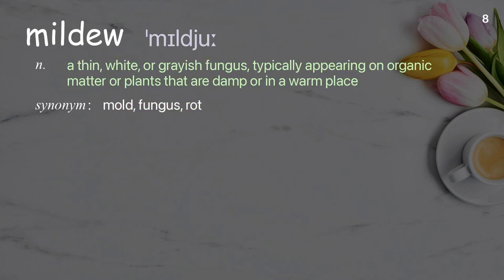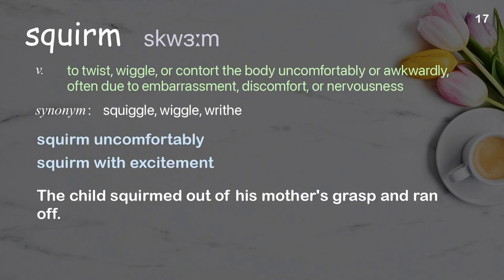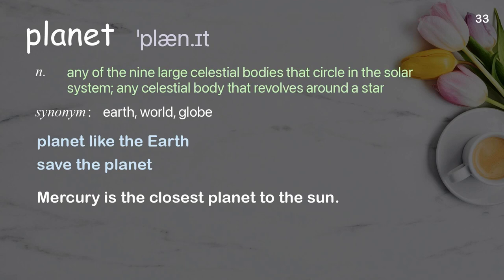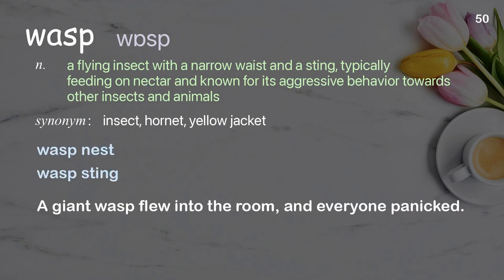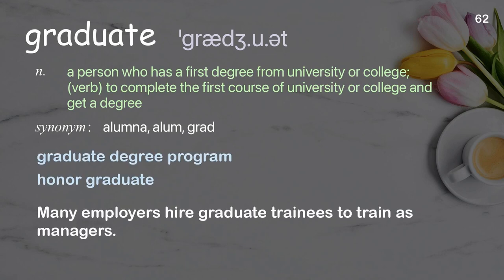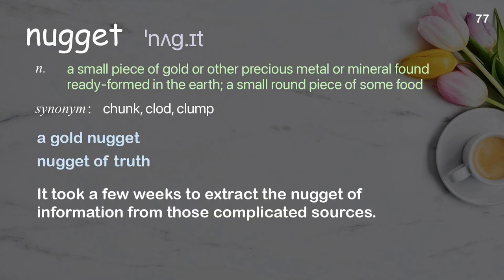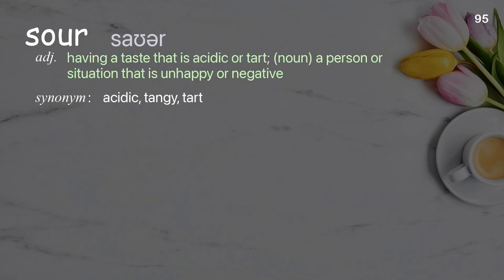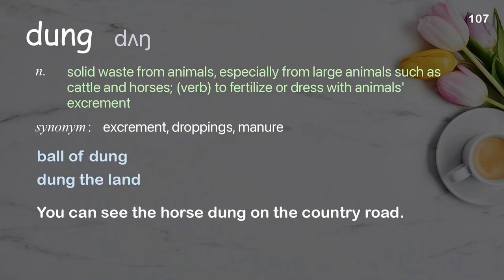110 Academic Words Words Ref from "Meet the microscopic life in your home -- and on your face, TED"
■PLEASE NOTE

■Reference Source
Anne Madden: Meet the microscopic life in your home -- and on your face | TED Talk